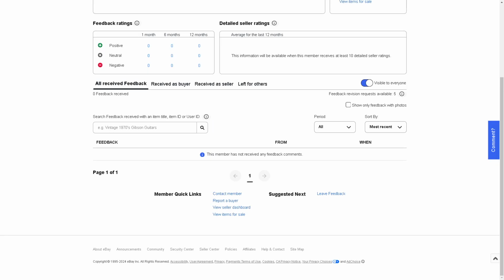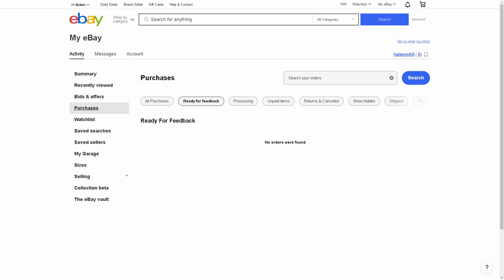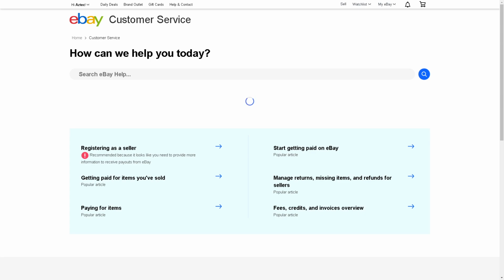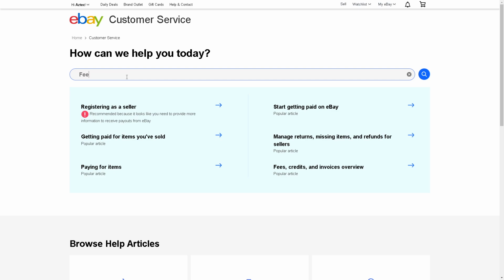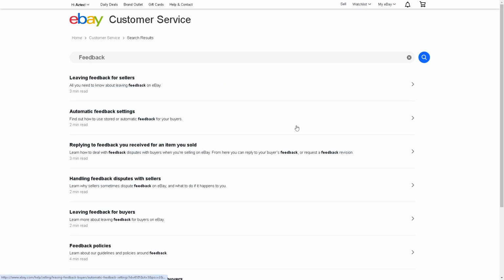How To Change Feedback on Ebay (Full 2024 Guide)